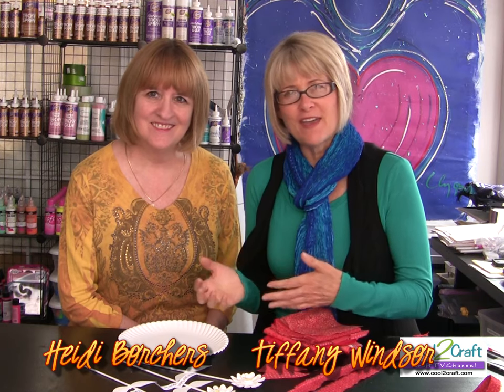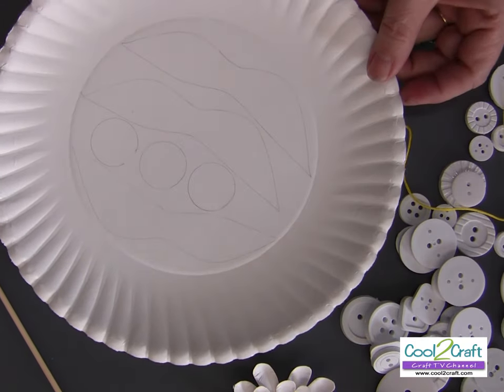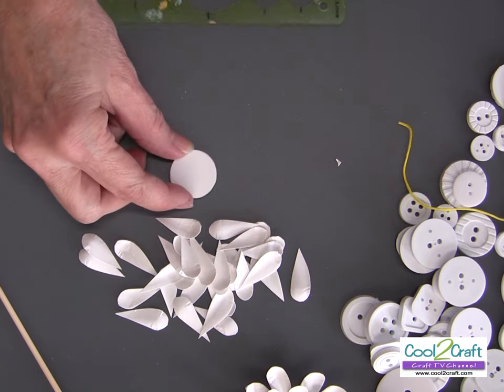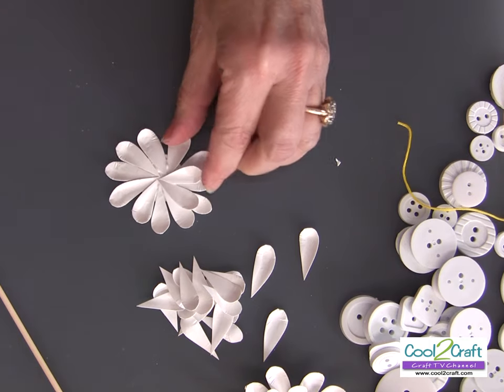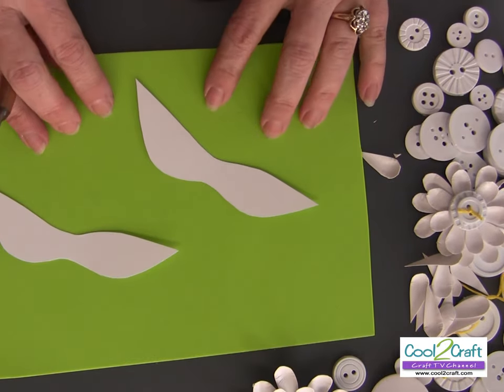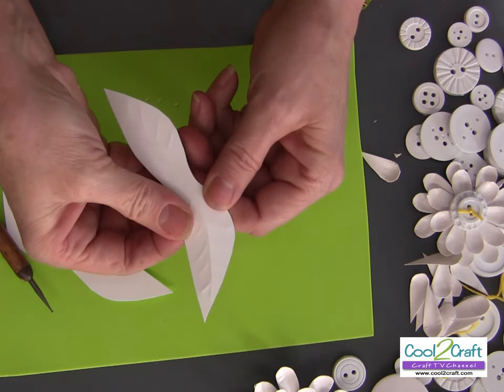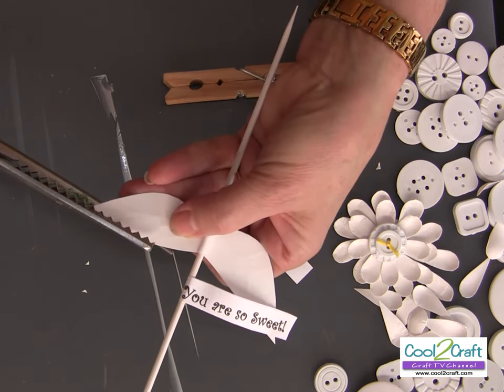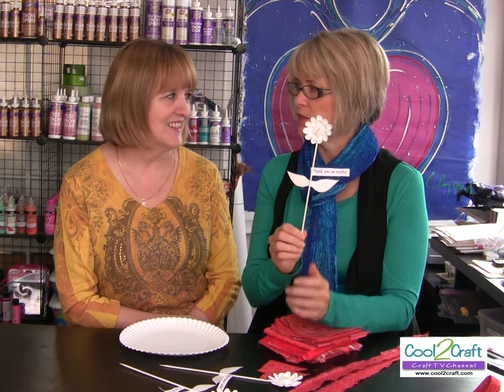How to Make Paper Plate Flowers by EcoHeidi Borchers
In this video, EcoHeidi Borchers upcyles paper plates into pretty posies! With the special touch of a thank you banner, these posies will make a cute gift for a special friend. Featured on Cool2Craft TV.